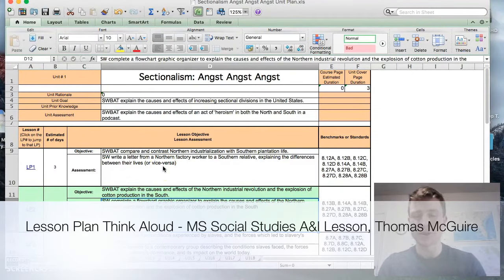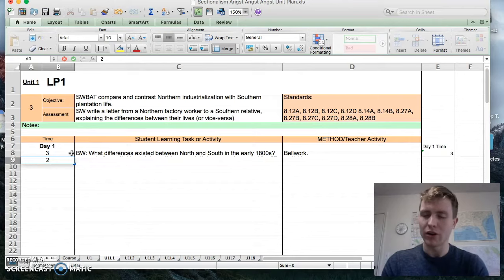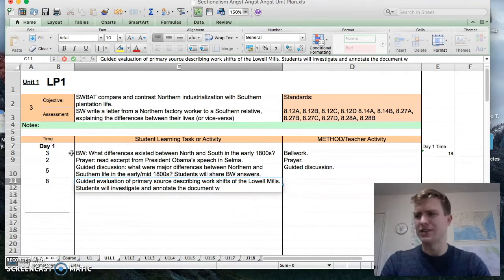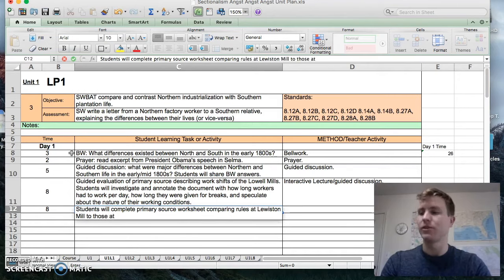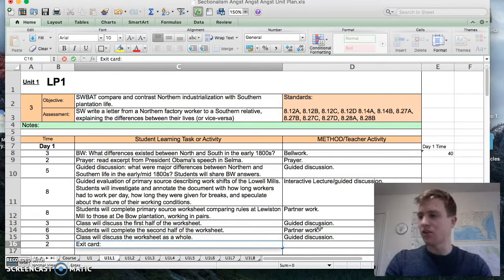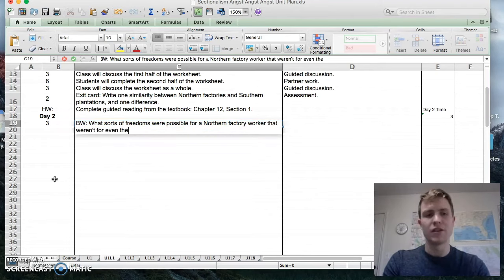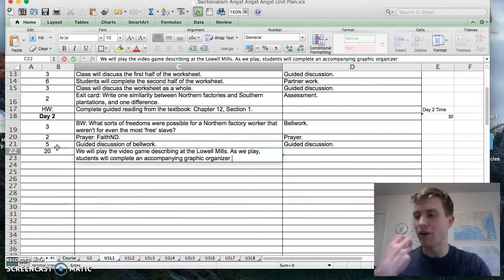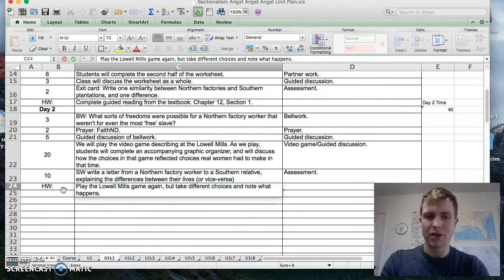Lesson Plan Think Aloud - MS Social Studies A&I Lesson, Thomas McGuire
Follow along with teacher Thomas McGuire as he develops an Acquiring and Integrating Knowledge Lesson Plan for his MS Social Studies class.